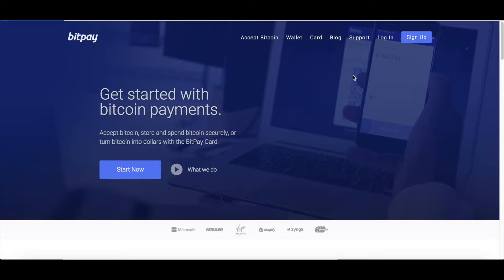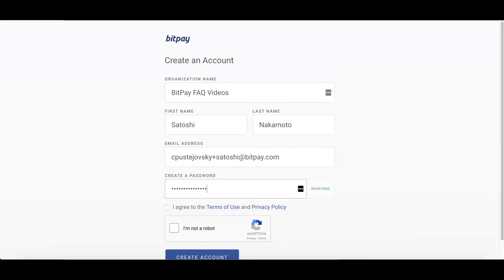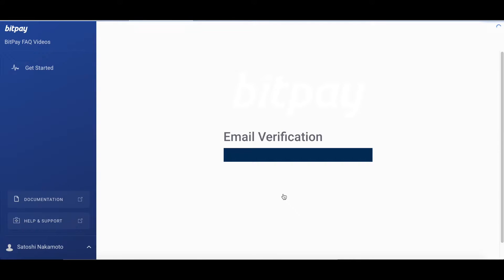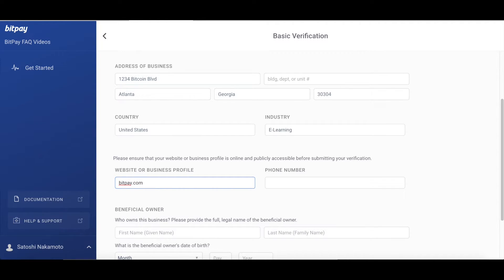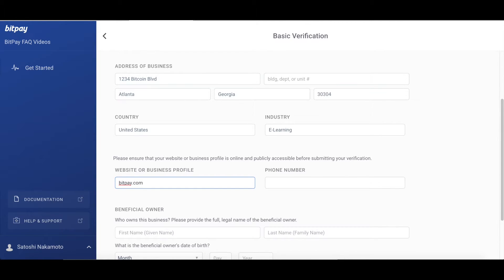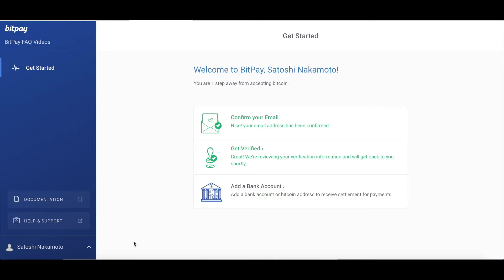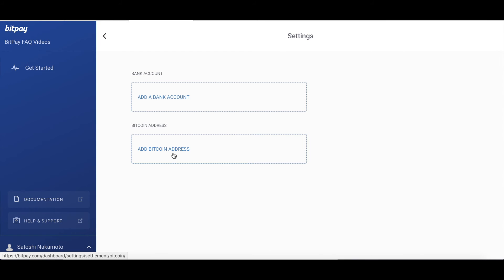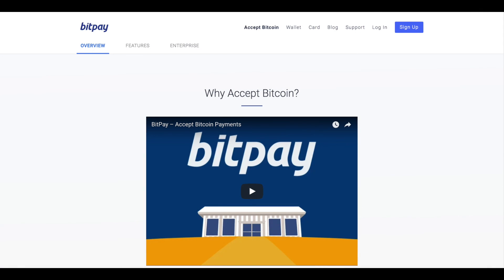How to Sign Up for a BitPay Merchant Account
If you want to start accepting bitcoin, here is the guide on how to get started.